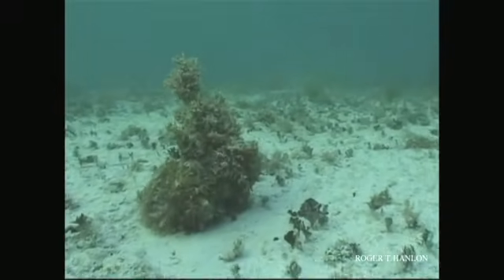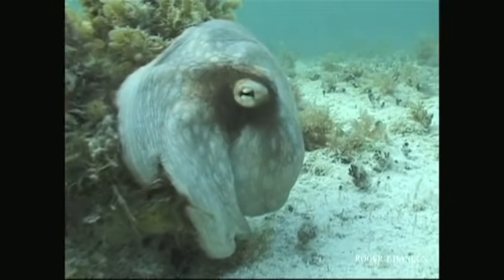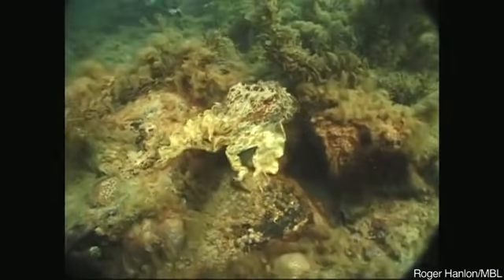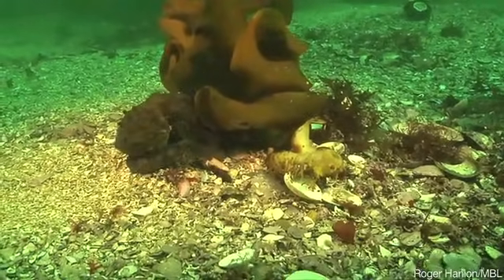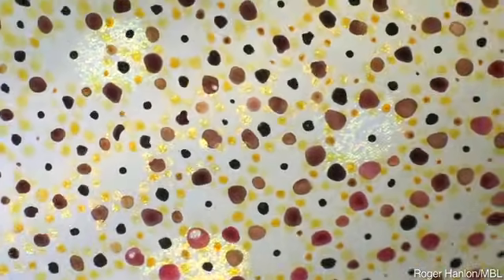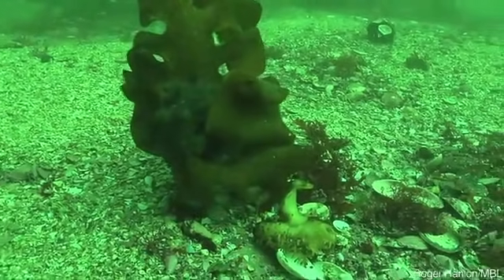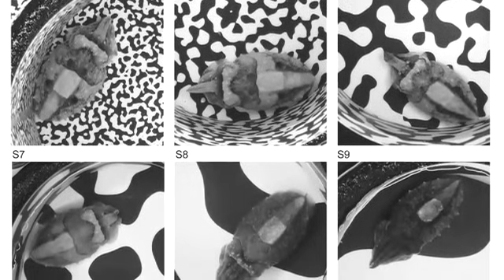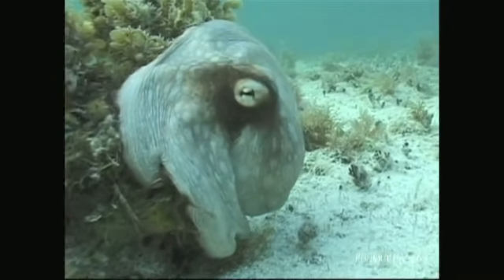Where's The Octopus?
When marine biologist Roger Hanlon captured the first scene in this video, he started screaming. Hanlon studies camouflage in cephalopods -- squid, cuttlefish and octopus -- who are masters of optical illusion.